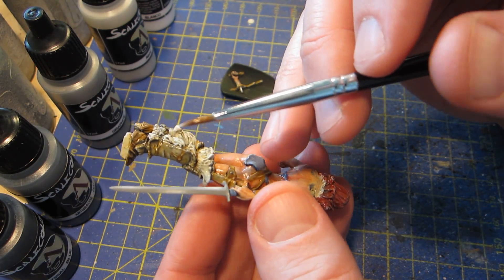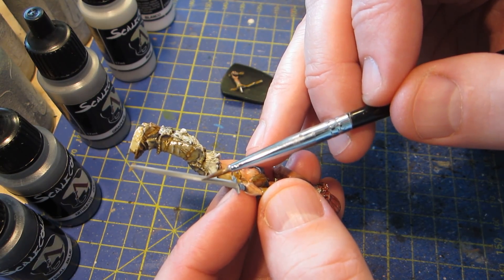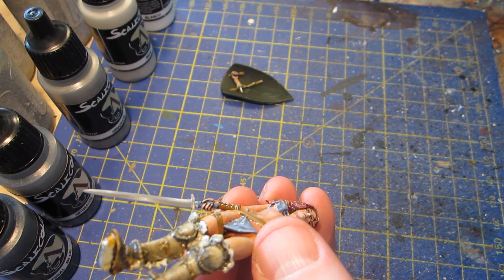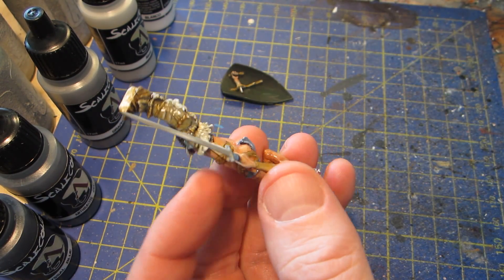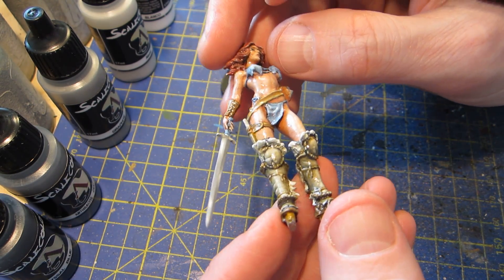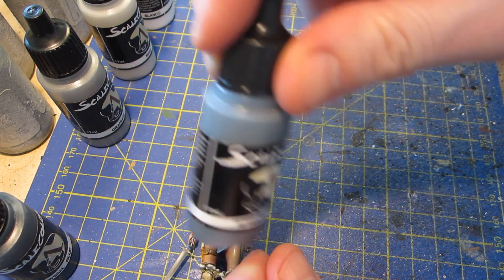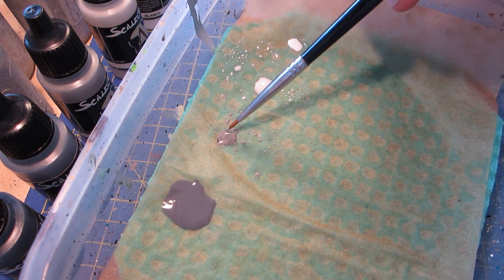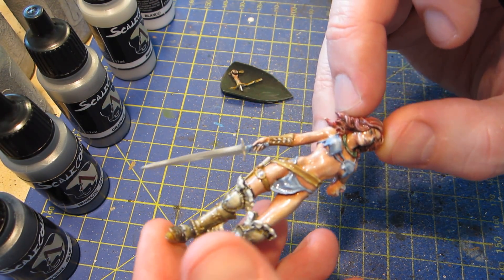Verthandi: Sword part 2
Sorry about the faulty focus, especially in the first half. My camera has a a mind of its own. And I didn't want to just throw this footage out, since I can't reshoot it.